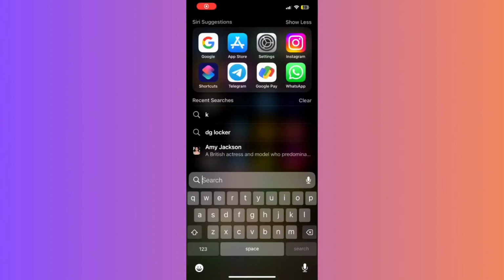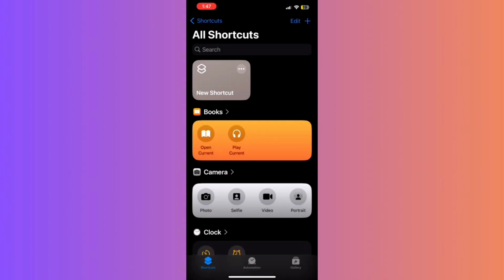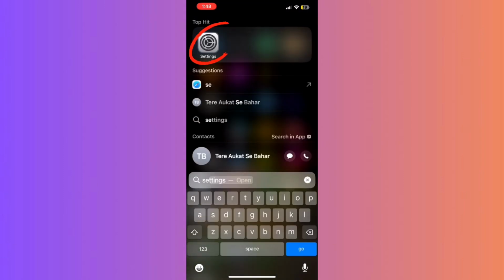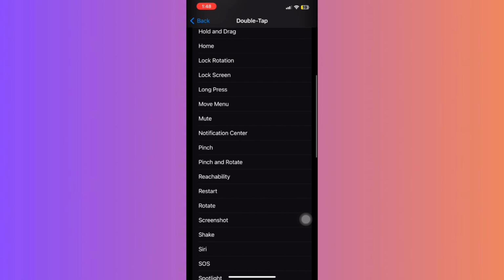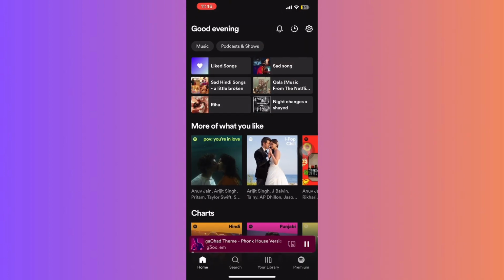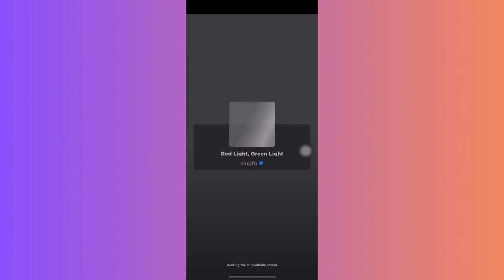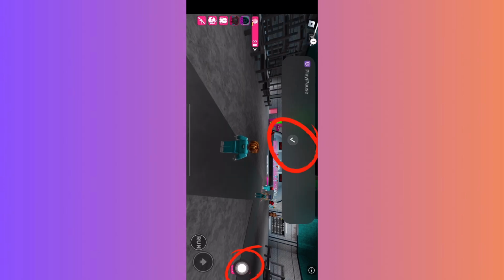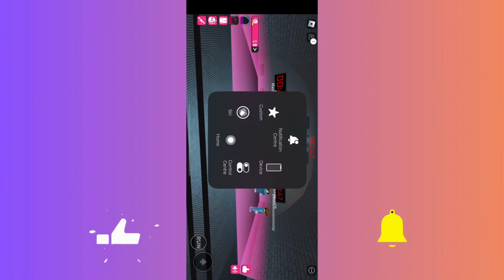How To Use Spotify Music As Alarm On iPhone | Wake Up with Spotify Music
In this video I'll show you how to set Spotify Alarm Music On iPhone. The method is very simple and clearly described in the video. Follow all of the steps & Use Spotify Music As Alarm On iPhone

Use Spotify Music As Alarm On iPhone